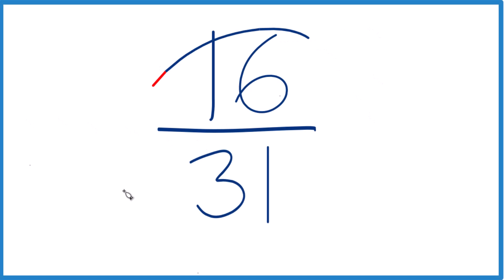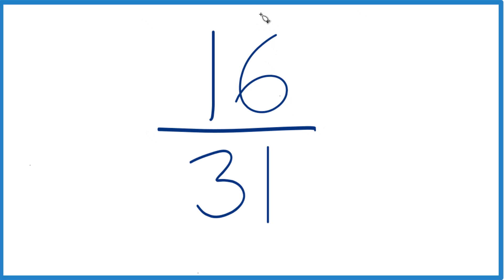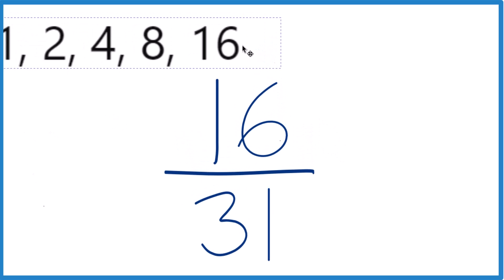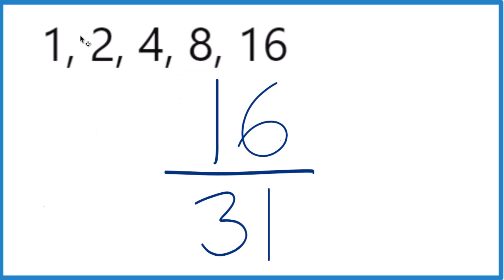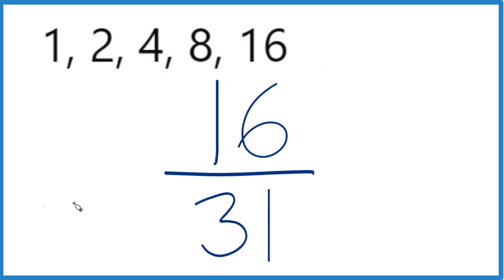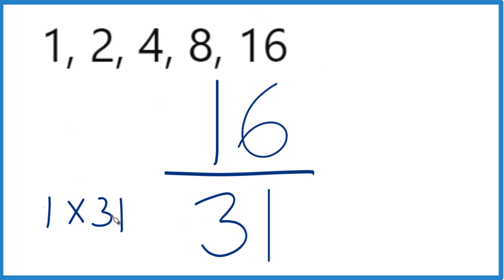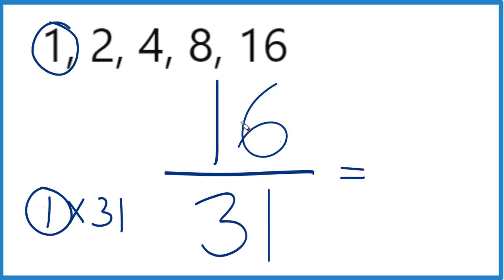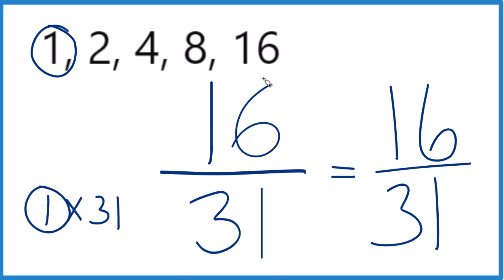How to Simplify the Fraction 16/31